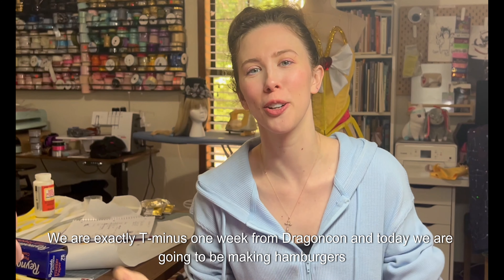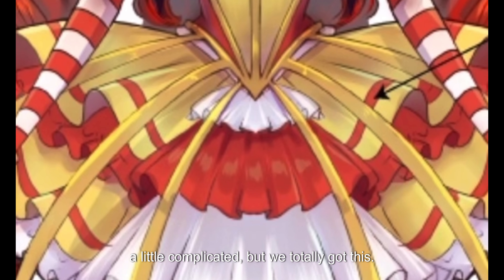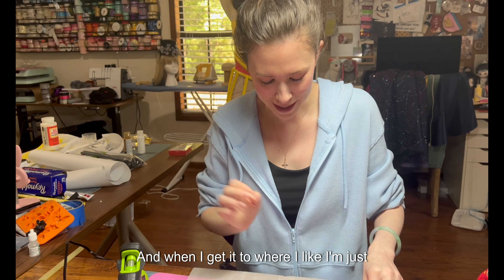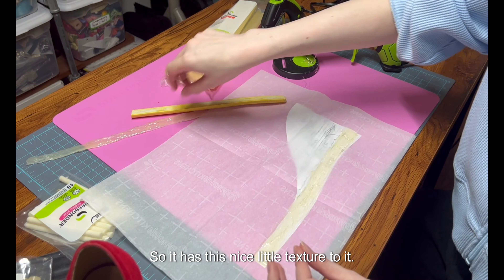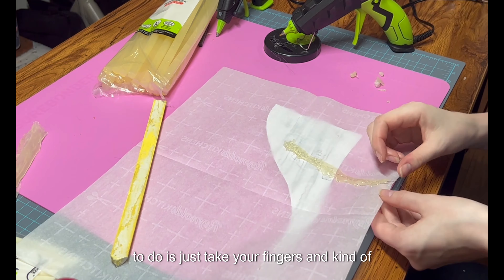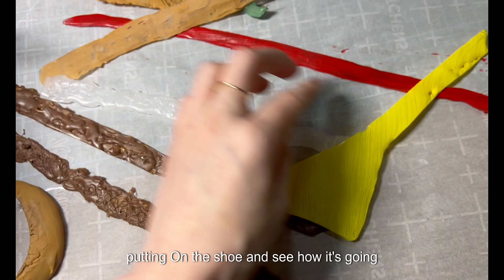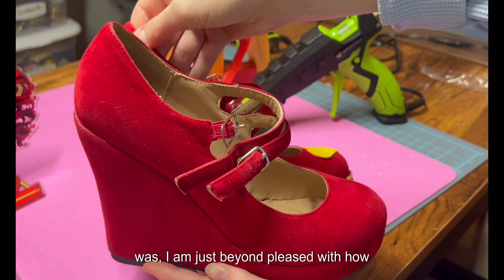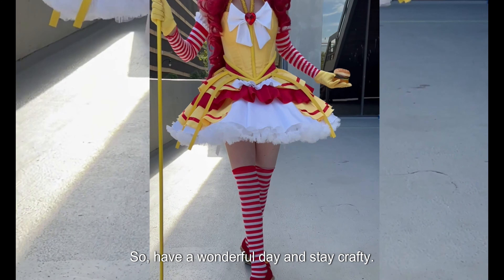I made 🍔 SHOES 🍔 out of HOT GLUE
BACK WITH ANOTHER RANDOM PROJECT!  The Surebonder team reached out and asked if I had a cool cosplay idea and the conversation went something like this:

I said: WELL ACTUALLY? YES. 👉👈🍔🍔🍔🍔👠👠👠👠👠
 @Surebonder   Team: 🤔🤗 🤗 🤗 🤗 🤗

A HUGE thank you to  @Surebonder   for sponsoring this cosplay project and for TRUSTING THE PROCESS.

SUPPLIES:
Pair of heels from thrift store

➡️ MY REC: Cosplay Creators Kit, H-327F Full-Size Detail Tip Glue Gun with 60 Full-Size Cosplay Glue Sticks

Craft paper to draw my template
Scissors to cut the glue

Credits
Cosplay by Asta Darling
Wig styled by my MOM